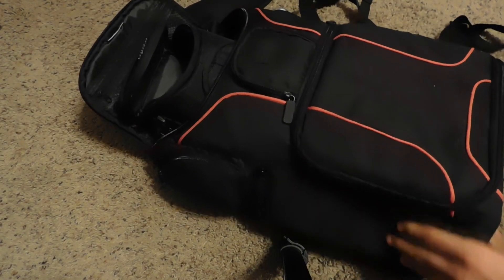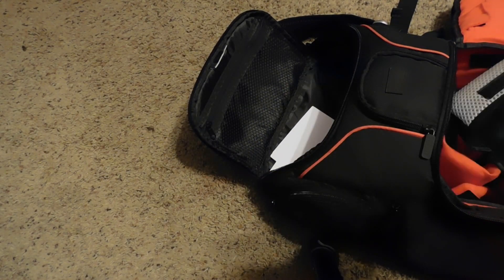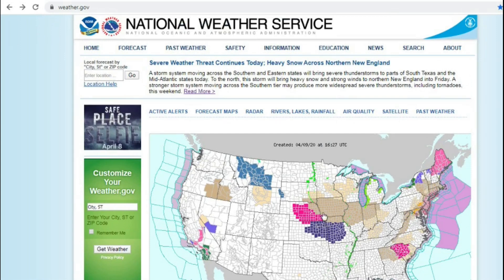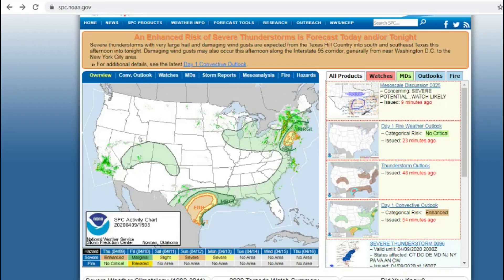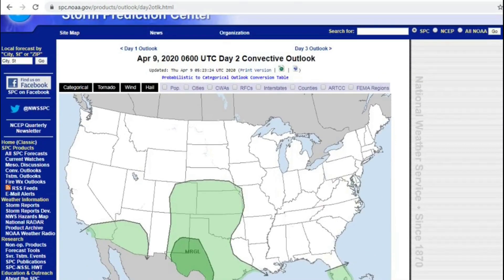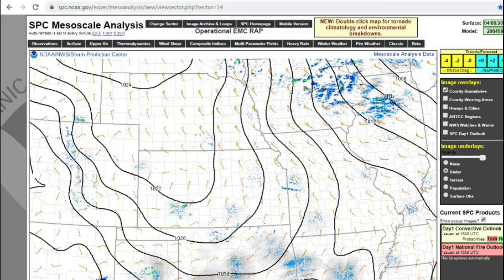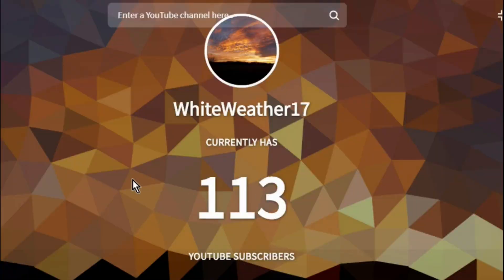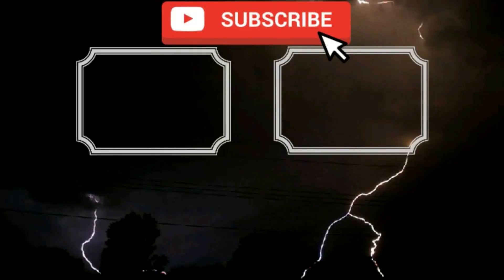Storm Chasing Gear Rundown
Thx for watching sub for more

In this video i rundown on all of the gear I use for storm chasing. All of the cameras can shoot in 1080p and 30fps. Camera takes pics in 16mp.

Camera's: Nikon B500 CoolPix, DSLR Camcorder and a GoPro type camera